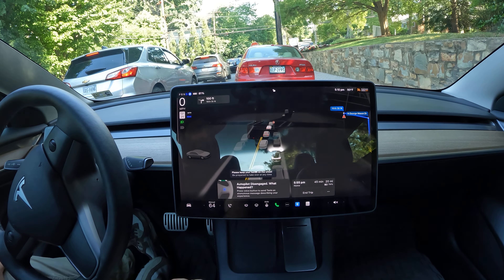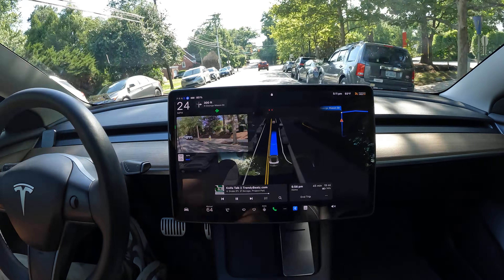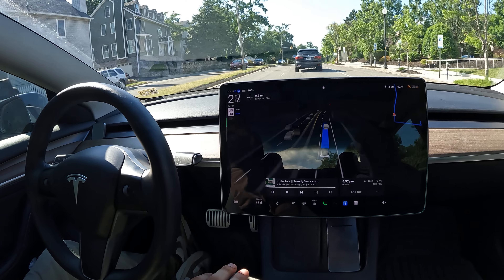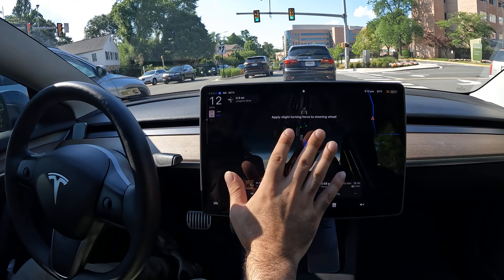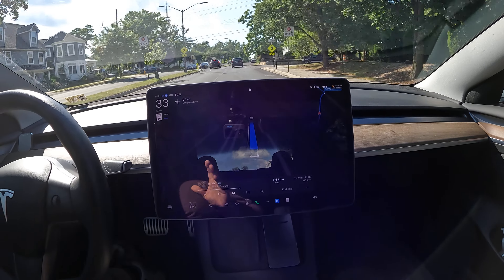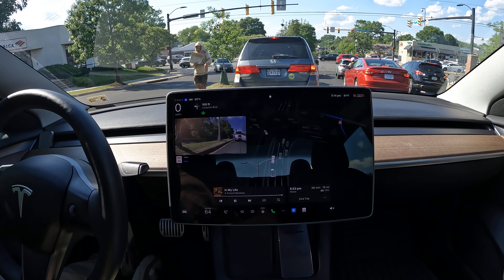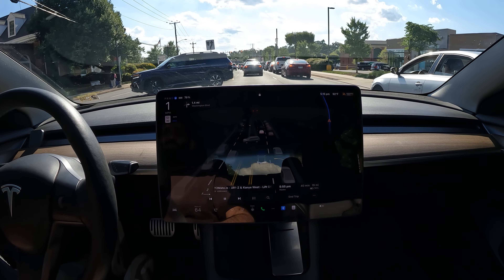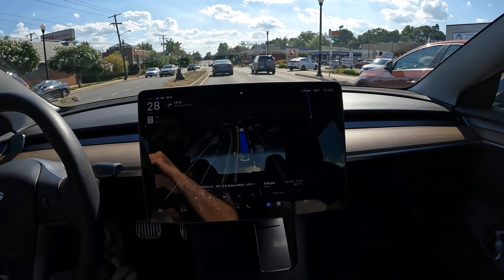Watch a self driving Experiment using Tesla FSD Autopilot with only Cameras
In this video we will be looking at Tesla's new Self Driving software FSD (supervised)

12.4.2 is coming with no steering wheel nags and Hurry mode to replace assertive mode

2tb SanDisk Sentry upgrade

Tesla Experience
Enhanced Autopilot
Traffic Visualizations
Computer Vision